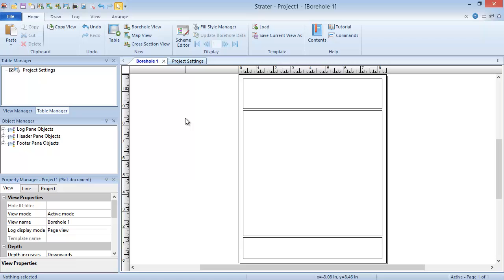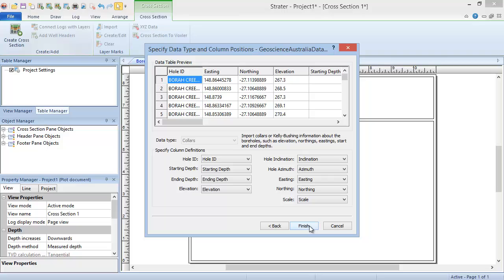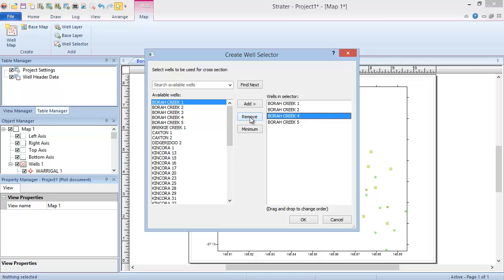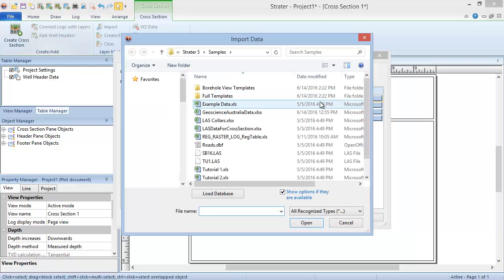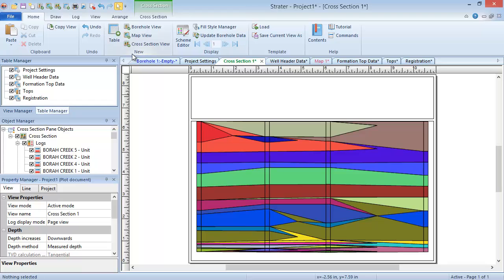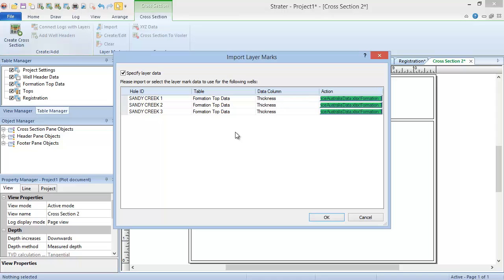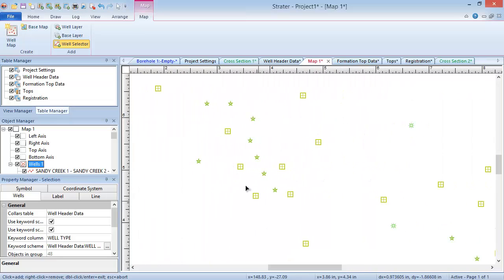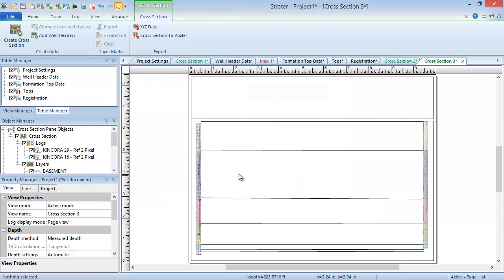Strater 5 Creating Cross Sections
This video demonstrates how to create all three cross section types, from an empty project, from a project with data, and from a well selector line.